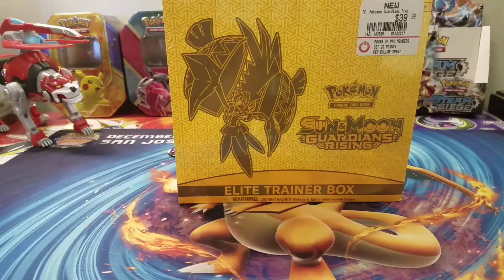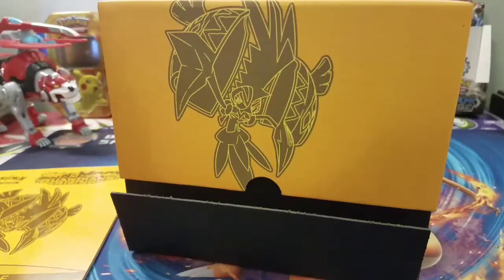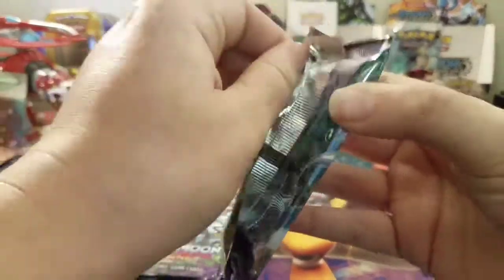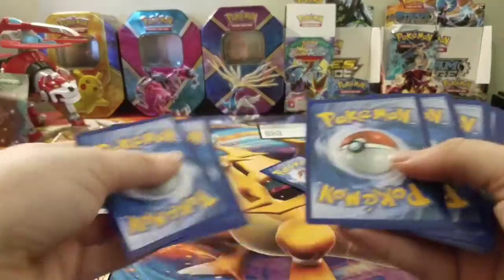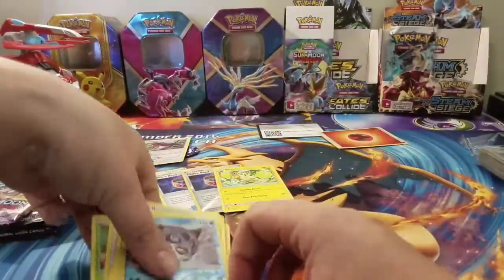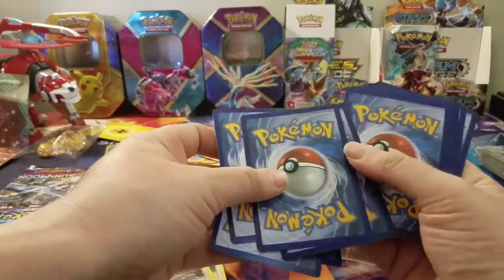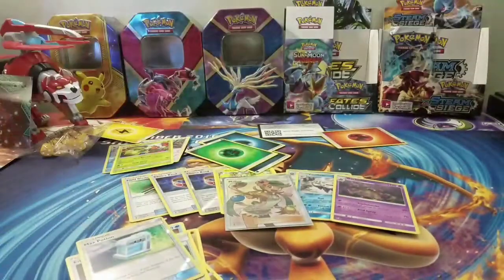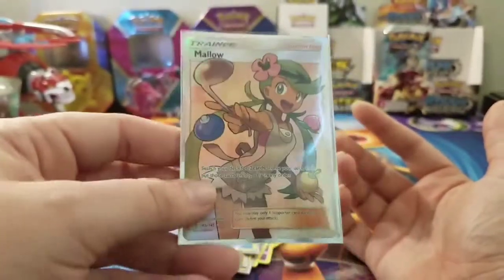Pokémon TCG: Viewer Choice Pack Battle! Mouse vs The Holo Hunter! 500 sub special weekend!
Hey Pokemon Fans! Mouse here continuing the 500 sub special weekend with a viewers choice pack battle! We are battle against the Holo Hunter! Its up to you guys to let us know who win and who looses these battles! And make sure to stay tune for the rest of this weekend for more pack openings and battles!

Make sure to check out The Holo Hunter's side of the battle!

Make sure to check out Comic Command Center for more Pokemon ,Magic the Gathering, and other TCG games!

Want to battle my Pokemon team?
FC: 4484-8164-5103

Check me out on twitter! I make free thumbnails!

Check out this artist- he has awesome remixes.

Music from the Trading Card Game (1999)
Composed by Ichirō Shimakura

Check out this guy for your remixes he has a lot of good ones. :)